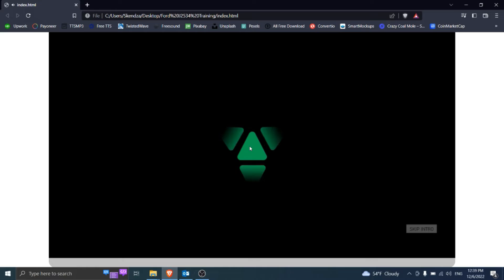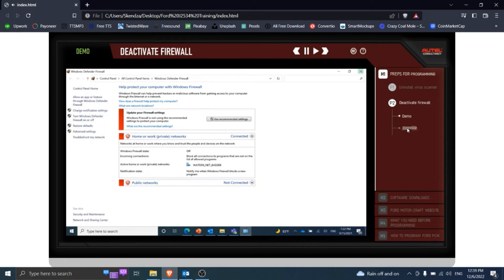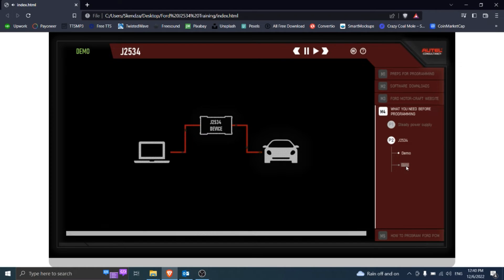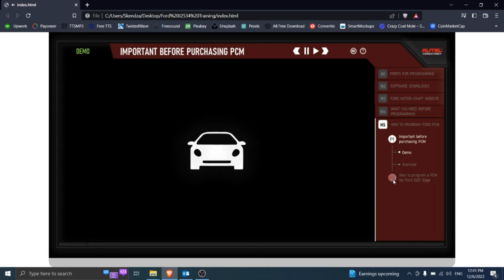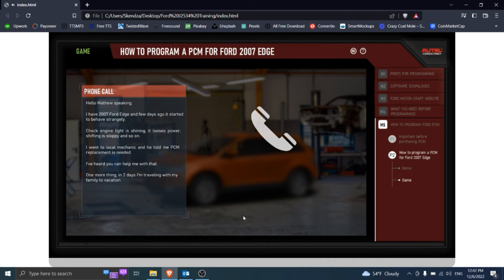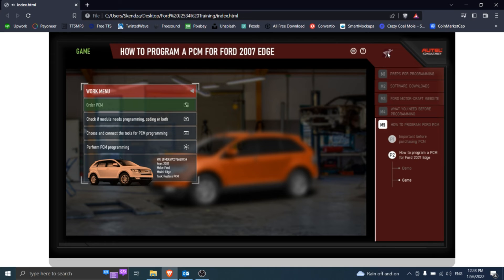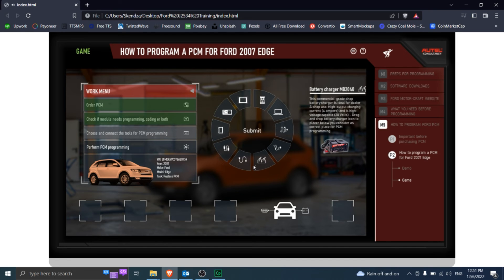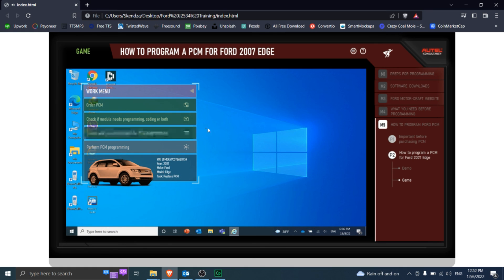e-training PCM Programming Ford Edge 2007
Interactive e-training for client from Automotive Industry. Design and 2d video done in PowerPoint. Branching, special actions...converting to HTML inAdobe Captivate. Training has 5 modules and every module has 2 otr more parts. Every part is made of demo and excercise. ENJOY.